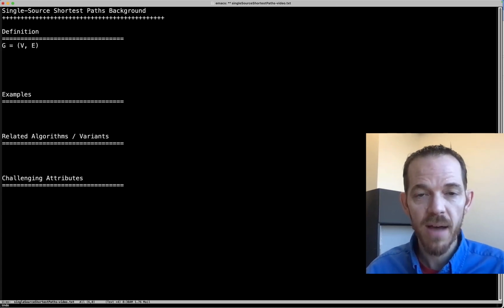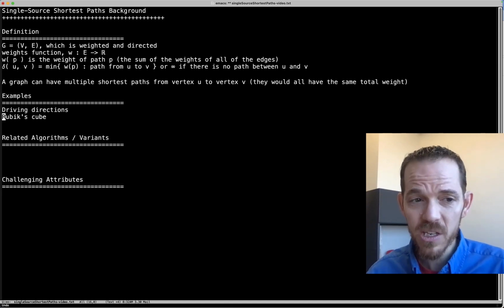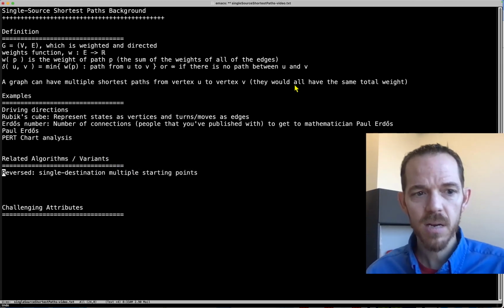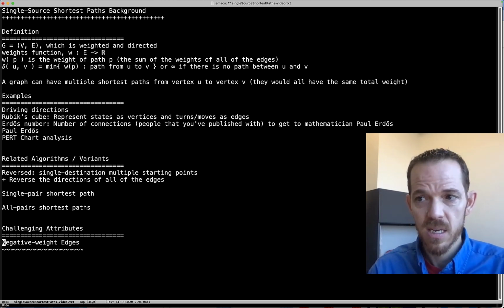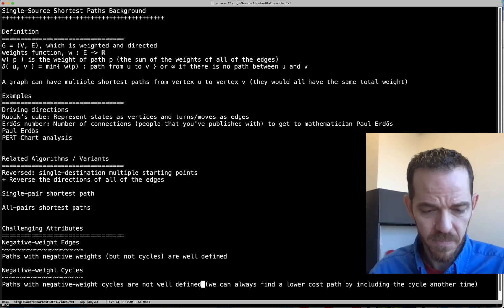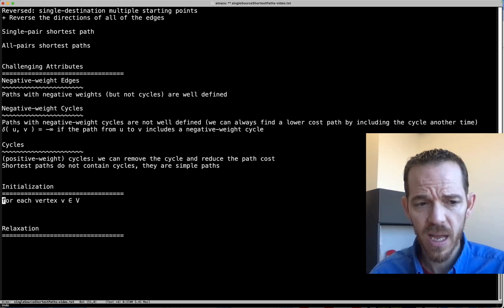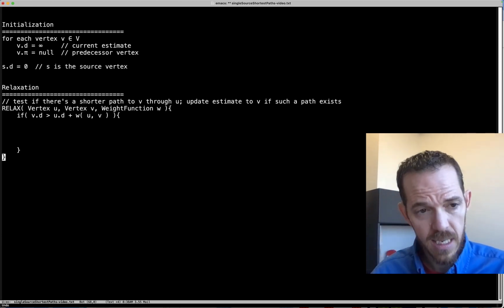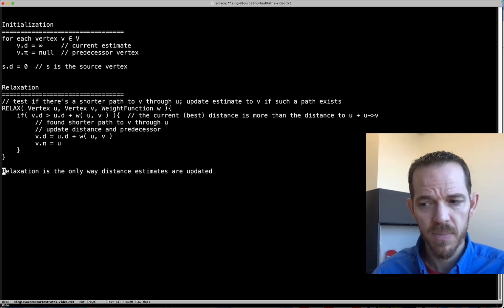Single-Source Shortest Paths Background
Quick background for Bellman-Ford, Single-Source Shortest Paths for DAGs (directed acyclic graphs) and Dijkstra's.